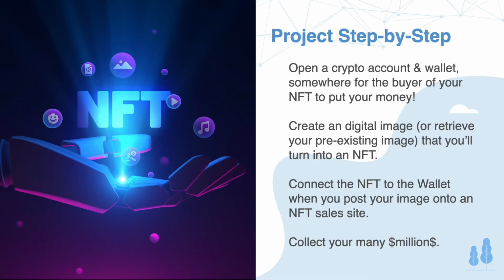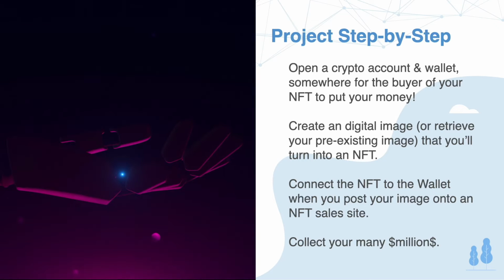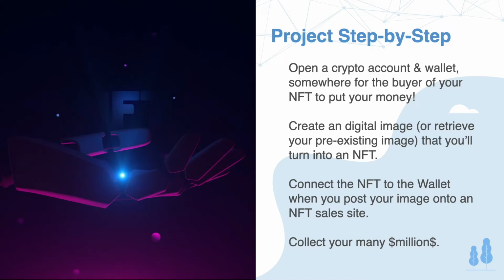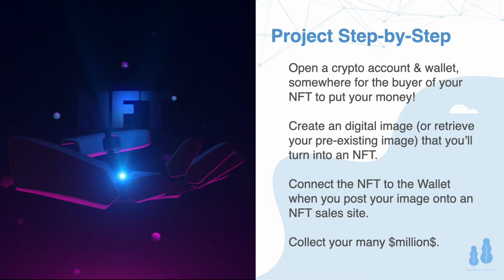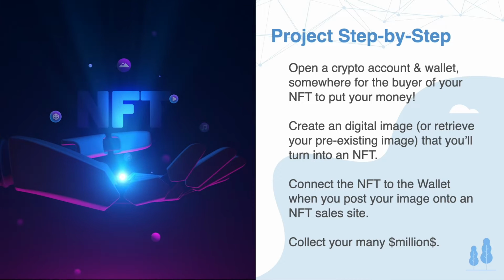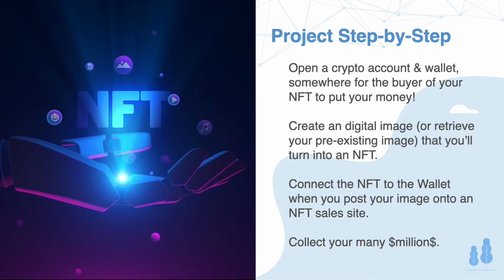Post your own digital art as NFT for sale (we show you how)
This channel is intended to include an education in cryptocurrency, Web3, and AI (artificial intelligence) that all of us will need to know in the near future. The Internet will soon transition to Web3, and cryptocurrency is the foundation for paying and getting paid in the digital world. Understanding the fundamentials is critical for future success online.

A Bull Market is coming but no one knows exactly when. Almost everyone says that there will be a once in a lifetime to gain legacy wealth, like buying Apple, Google, Amazon when they first started business. Success happens when preparation meets opportunity. We are the preparation part.

The realCAPTcrypto has been involved in the IT world, web enterprises, and digital currency for many decades. We teach *and* we do not sell...we simply invite your participation in going forward.

Please tell us how we can better serve YOU.

This particular video

I want you to be able to tell your friends & neighbors that you have put your own NFT up for sale. Better yet, imagine their faces when you tell them that you actually SOLD an NFT and put $$$ in your pocket. It will cost you almost zero dollars to accomplish this.

    We will walk you though, step-by-step, creating a piece of digital art and putting that art onto an NFT site. This will only take a few minutes, then post a screen shot to share with other students of this course - proof that this course was worth your time. It will help me too…so, thank you, in advance.

   Wouldn’t it be wonderful if another viewer saw your NFT posted and then purchased it? Too cool.